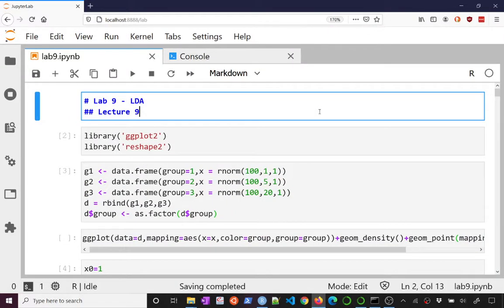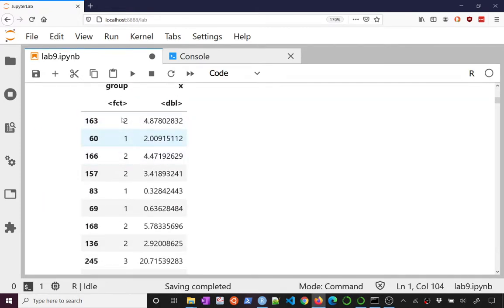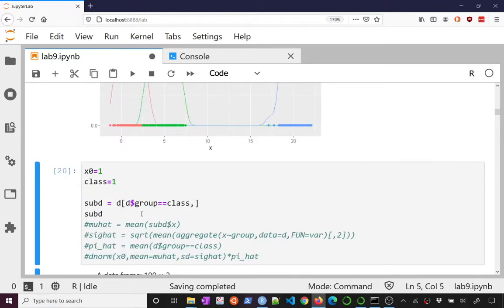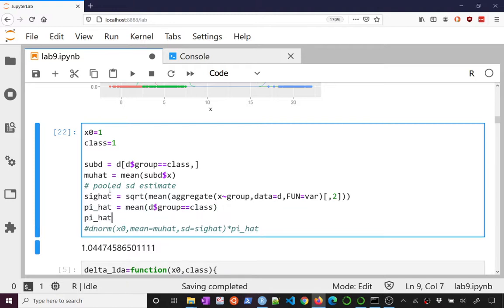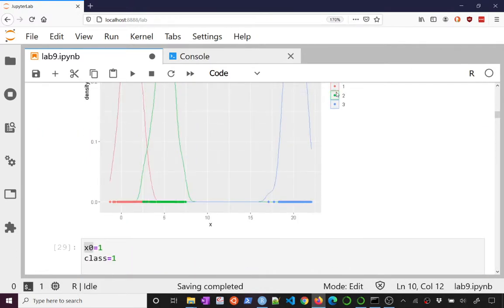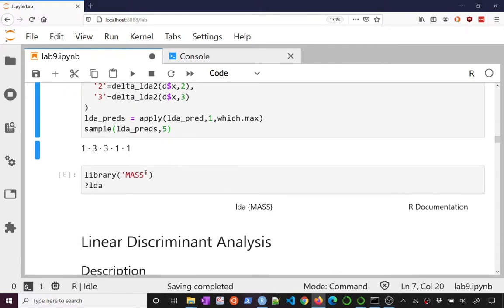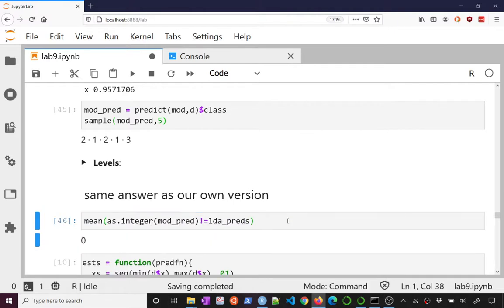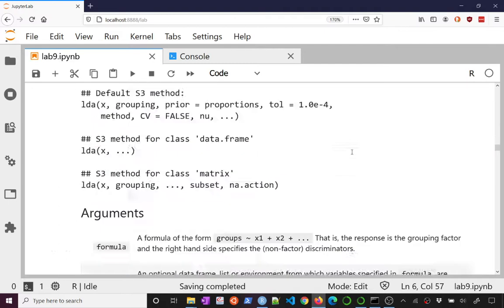688 S21 Lab 9 - LDA